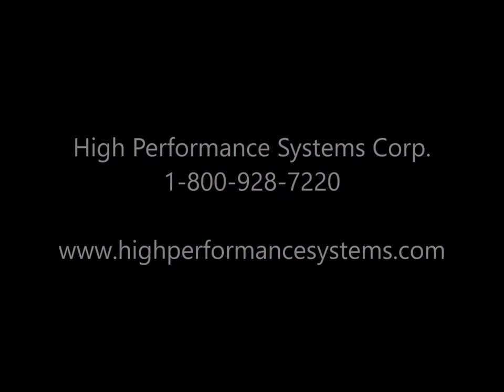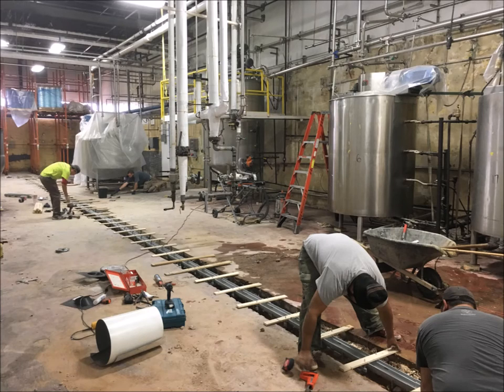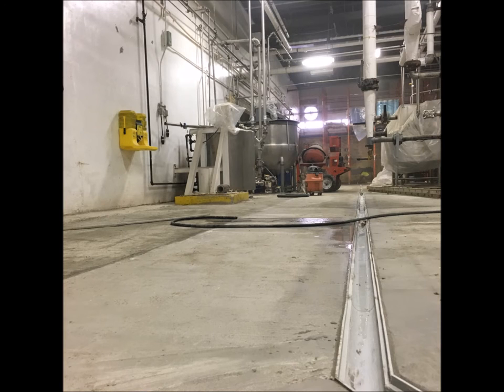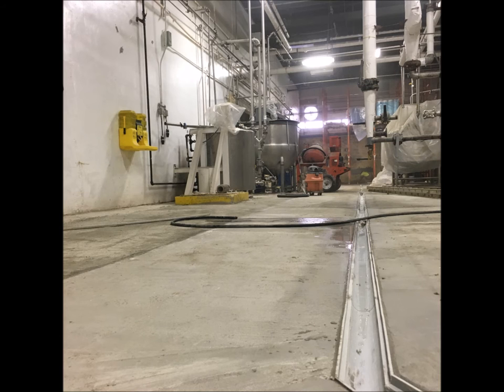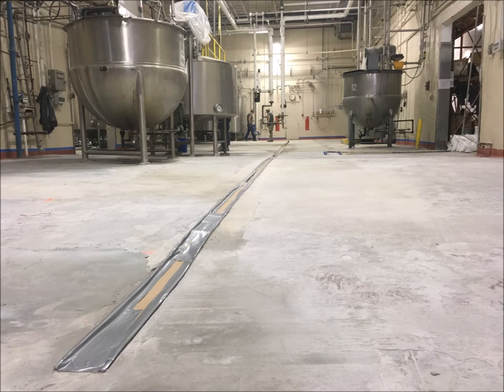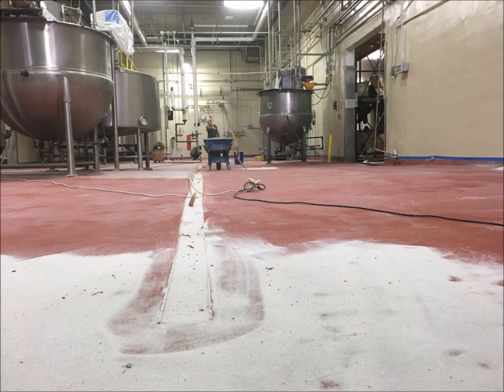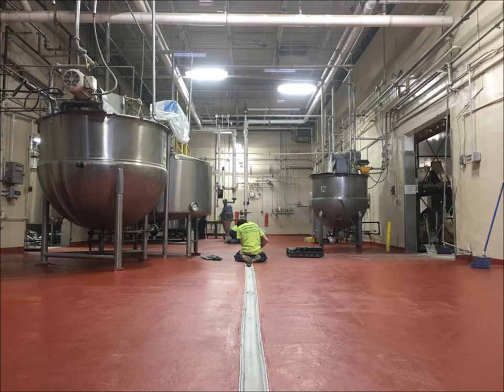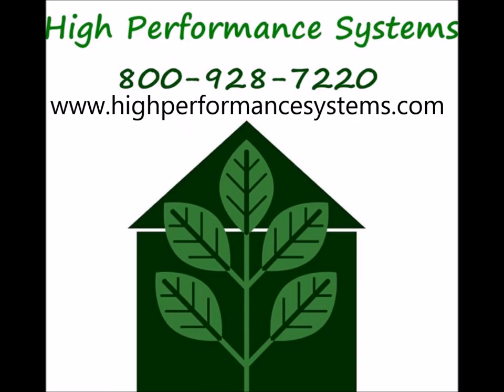Revolutionize Your Flooring: Urethane Cement Flooring in New Jersey Food Facility!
In today's video, we'll be taking a closer look at the innovative Urethane Cement Flooring in a New Jersey Food Facility.
Located in the heart of New Jersey, this food facility was in dire need of a flooring upgrade. Traditional flooring options such as tiles and epoxy simply weren't cutting it. Enter Urethane Cement Flooring.
This advanced flooring solution is made up of a combination of resin, cement, and urethane. This unique blend creates a durable and long-lasting surface that can withstand even the most demanding of environments. From heavy foot traffic to spills and stains, this flooring is designed to take it all.
What sets Urethane Cement Flooring apart from other flooring options is its seamless finish. Unlike tiles and epoxy, this flooring has no grout lines or seams, which makes it easier to clean and maintain. The slip-resistant surface also ensures the safety of employees and customers alike.

We hope you enjoyed learning about Urethane Cement Flooring in a New Jersey Food Facility.

High Performance Systems, Corp.